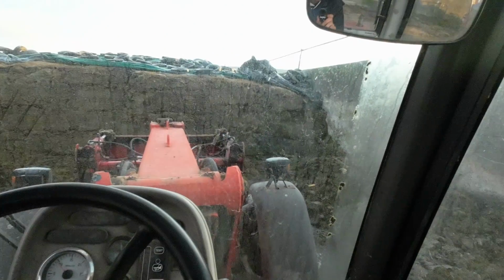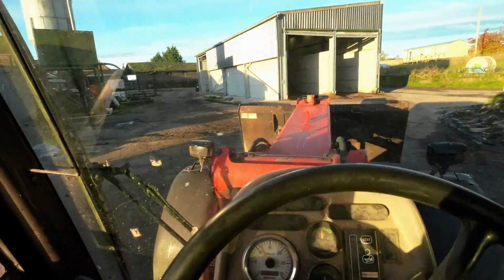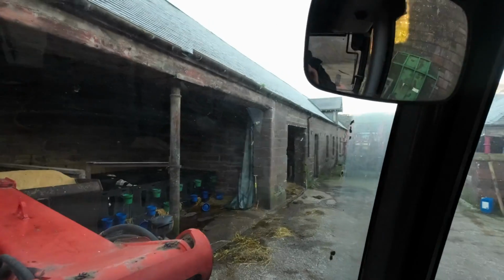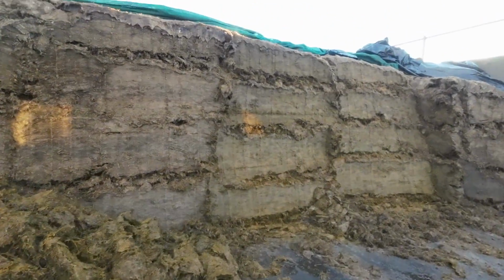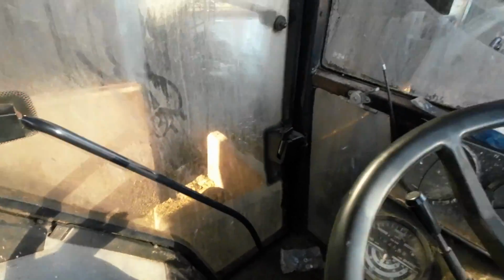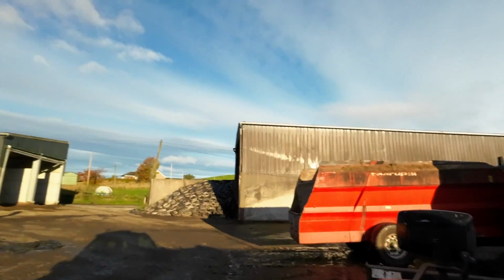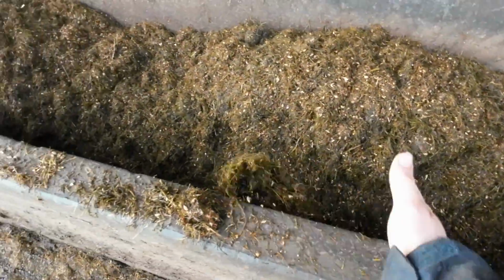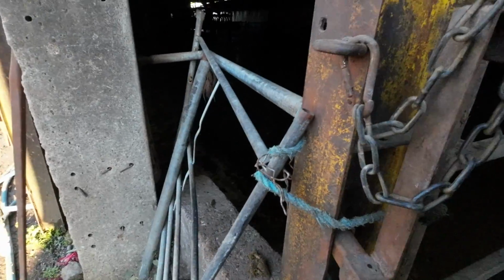FEEDING DAIRY COWS HUMAN BYPRODUCTS !!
In this video I feed my dairy cows byproducts of human consumption, along with our homegrown goods.

Our cows are using what would be waste products to us, but are utilising It as feeding to become delicious delicious milk and also beef.

Gopro hero 6 black, great camera and good sound quality:

The head torch I always wear:

The tractor phone holder: